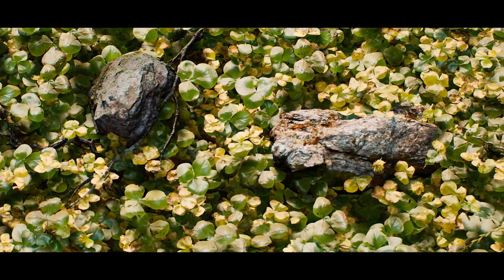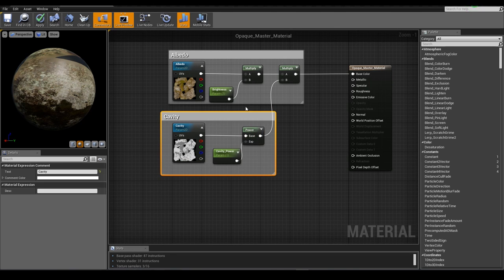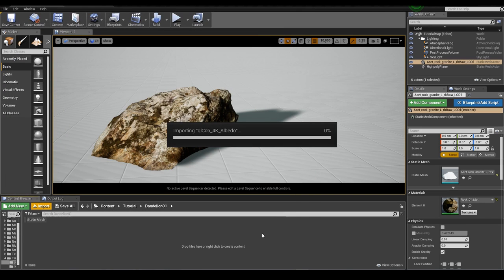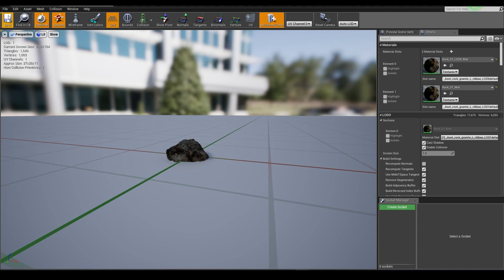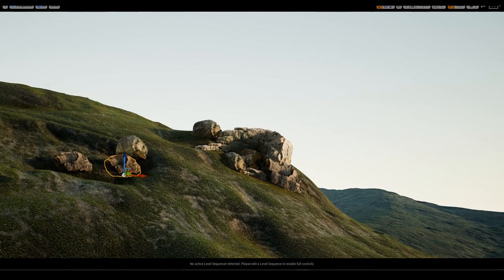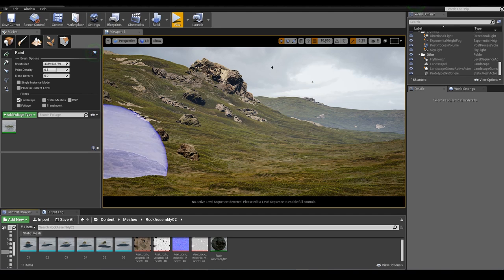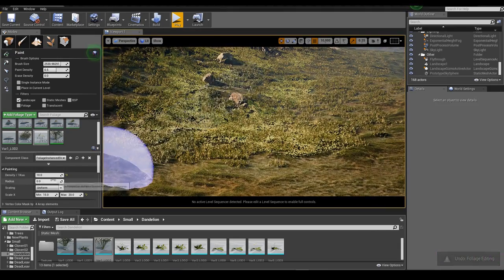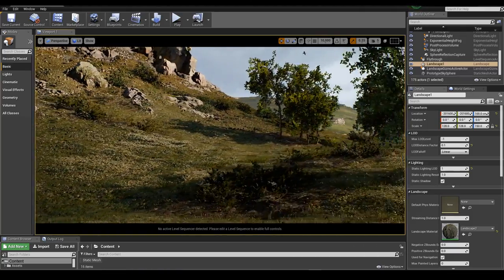Eoin O'Broin: Create a Photorealistic World in UE4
Quixel artist Eoin O'Broin goes through the steps of creating a photorealistic meadow scene using Megascans in Unreal Engine 4. Learn everything from importing Megascans assets and creating master materials, to lighting and scattering assets to create a dense scene.

Timestamps:

00:25 Introduction To Megascans
00:45 Importing Megascans Assets To UE4
03:24 Creating Opaque Master Material
13:53 Creating Foliage Master Material
19:24 Setting Up LODs
23:15 Landscape Overview
25:42 Creating Cliffs
29:18 Lighting And Post Processing
35:32 Scattering Rock Assemblies
39:07 Scattering Foliage
48:55 Rock Blending Technique